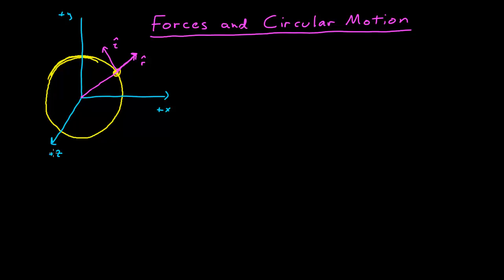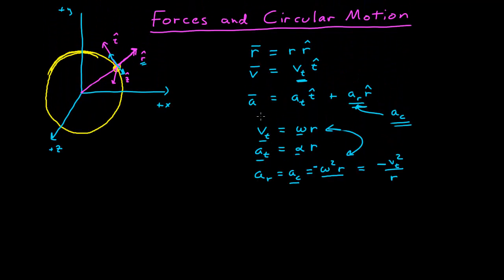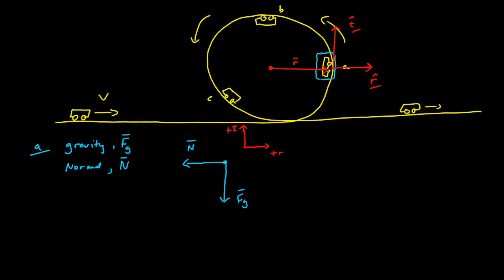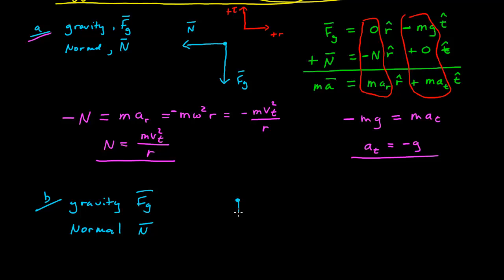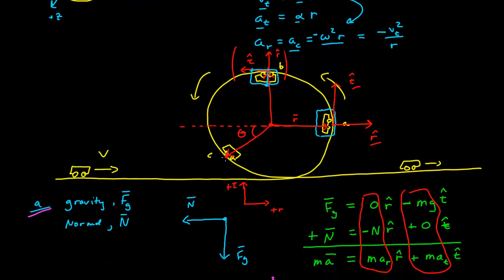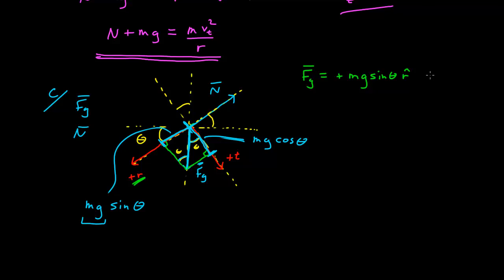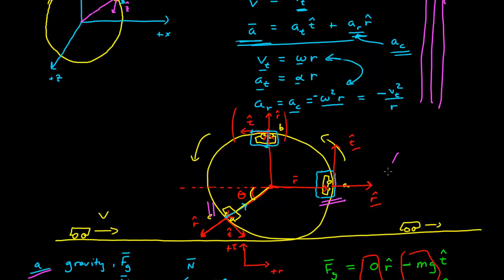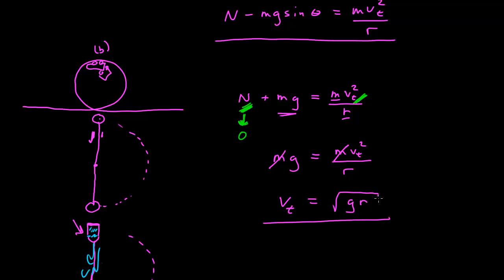Forces and Circular Motion